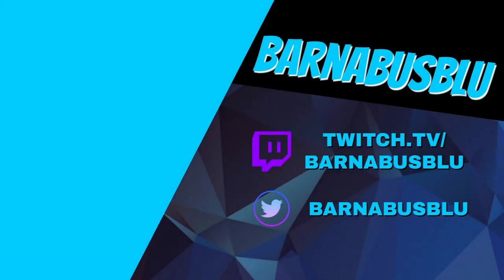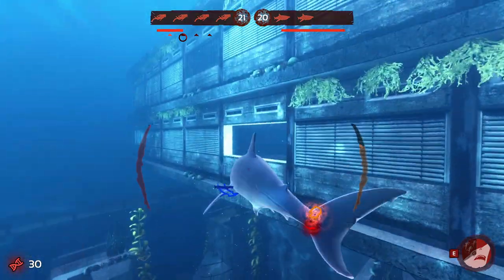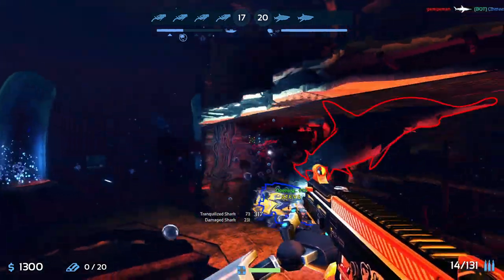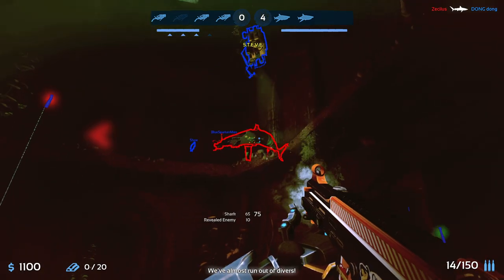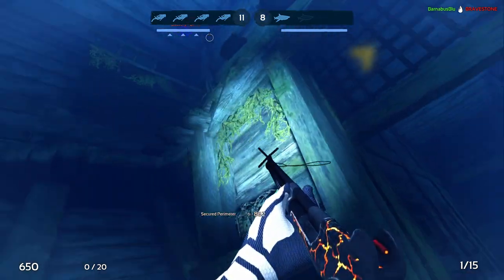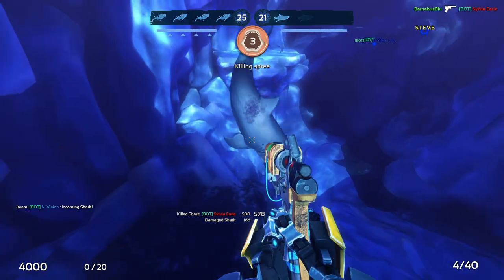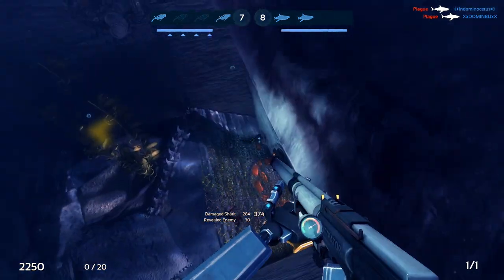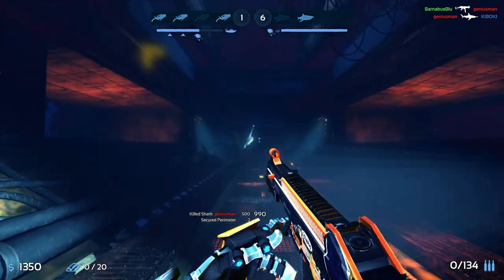Depth Diver Weapon Attachment Guide 2020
Depth Diver Weapon Attachment Guide goes over the weapon attachments in the game depth and explains in detail what each attachments does. It also covers what attachments work best against certain sharks in the game. Keep in mind these are personal opinions/preferences and I am giving you the details of the attachments themselves so that you can come to your own opinions. The guide covers almost all weapons attachments and leaves out just a few like the ones for the net gun to keep the guide shorter.